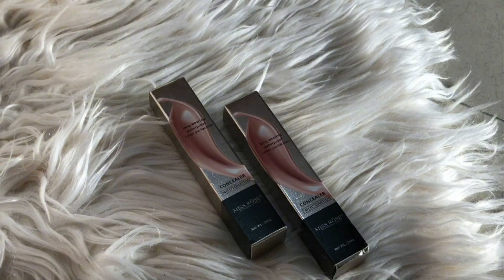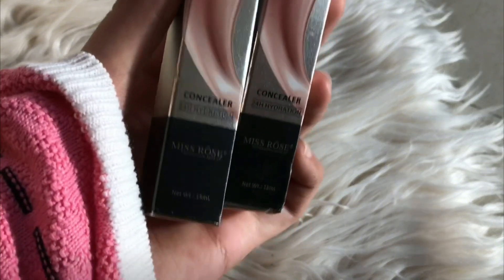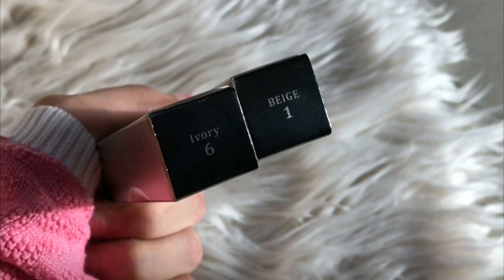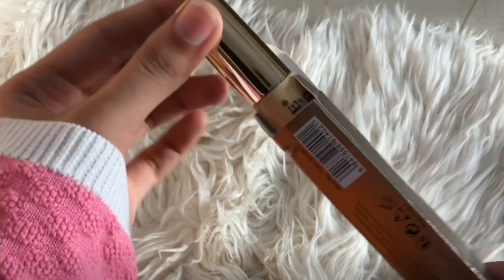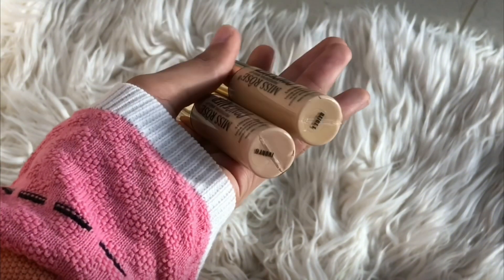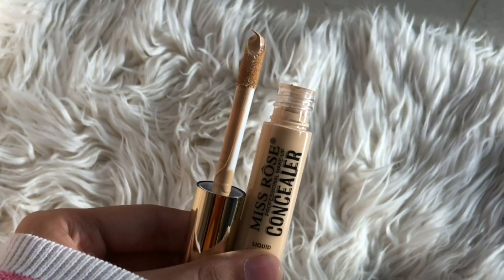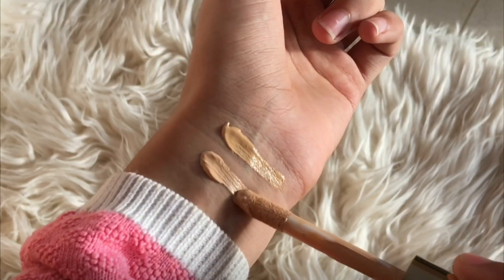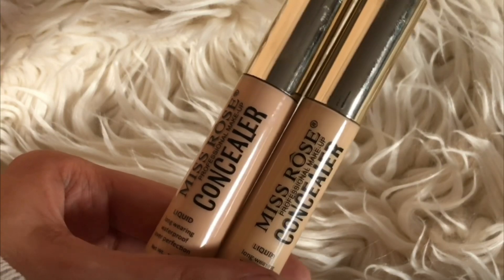Miss Rose New Hydration *CONCEALER* review || Honest review || missrose concealer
[daraz find, missrose concealer, swatches, concealer swatches, makeup]